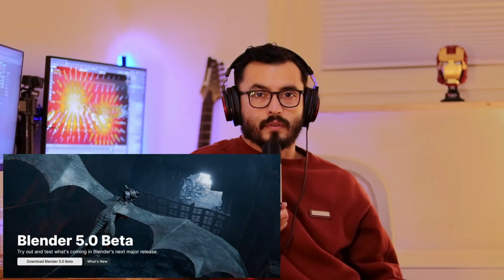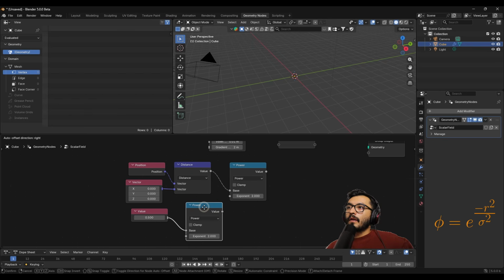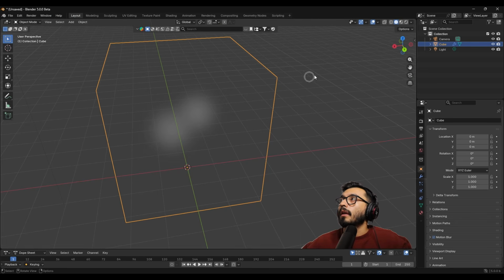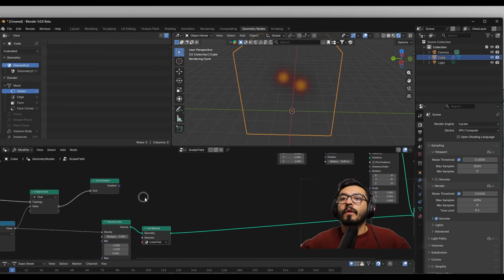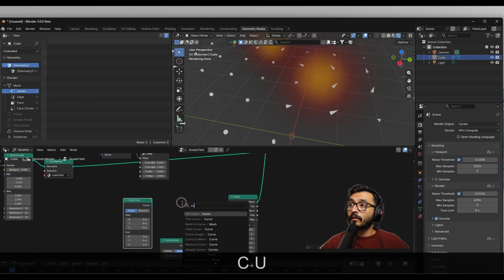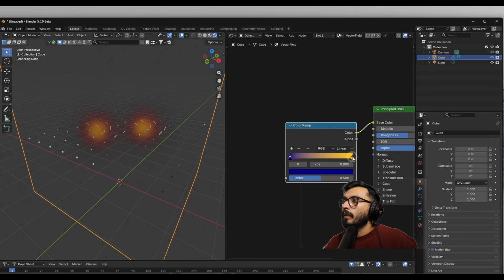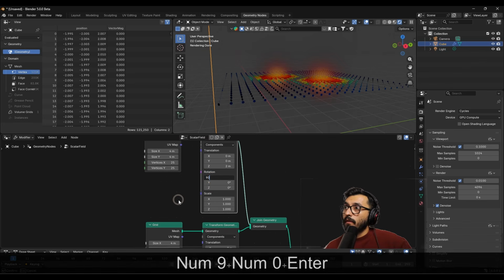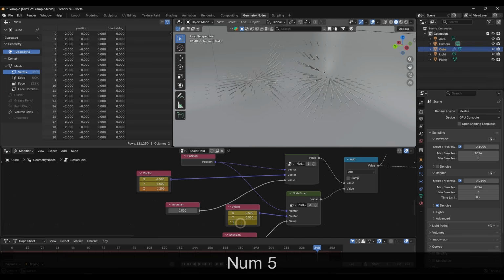NEW Grid Nodes in Blender 5: Build Vector Fields, Gradients & Glyphs (Full Tutorial)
Blender 5.0 finally gives us volumetric grids in Geometry Nodes. In this tutorial I build a scalar field ϕ from Gaussians, compute its gradient ∇ϕ, and visualize the vector field with glyphs (arrows)—all inside Blender, no external tools.

Who this is for: researchers, engineers, and educators who need clear, publication-grade visuals without bouncing through ParaView/Matlab for every shot.
Reality check: this won’t replace domain solvers; it will let you make accurate explainers and animations fast.

What’s new in Blender 5 for sci-viz: Grid sockets, Field→Grid / Sample Grid, Grid Gradient (plus Laplacian/Divergence), Grid-to-Mesh, and a Viewer that understands non-geometry.

Domain topology: set voxel size sensibly (aim ~100–200 voxels/axis).

Scalar field (ϕ): build one/two Gaussians with Field→Grid.

Vector field (v): compute v = −∇ϕ with a safe-normalize (no NaNs at critical points).

Glyph slice: sample v on a plane, align/scale instances for readable arrows, color by magnitude with a consistent colormap.

Animation: move Gaussian centers to show how the vector field responds in time.

Render tips: EEVEE/Cycles settings that avoid banding and porcupine arrows.

Chapters

00:00 Intro
01:07 Building a scalar field ϕ (Gaussians)
09:54 Visualizing the scalar field as a volume
14:48 Defining the glyph position
17:43 Computing the gradient and creating a vector field
18:40 Creating the arrows and configuring the glyphs
26:27 Coloring the glyphs
34:06 Proper orientation of the Arrows
35:48 Creating the scene
38:08 Final adjustments
39:31 Animating the gaussians
42:38 Result and Outro

Colorbar & ticks synced to your colormap, true volume rendering for ϕ, and advection of a dye field (and a lightweight diffusion add-on) to tell flow stories honestly.